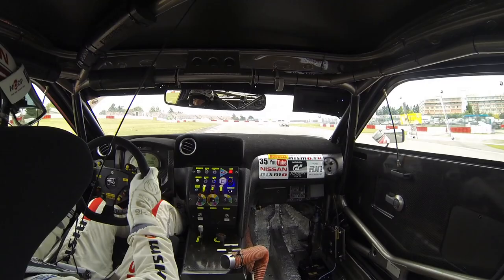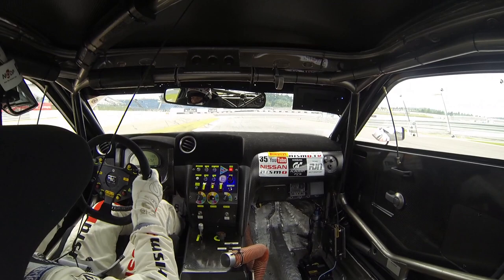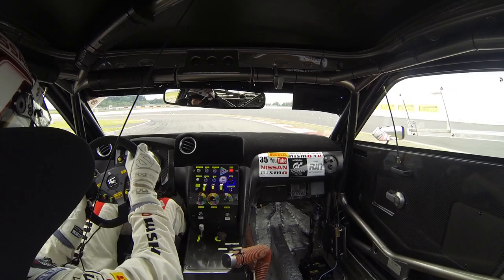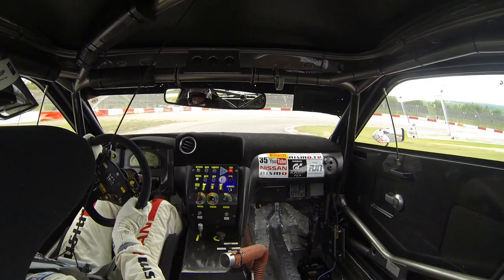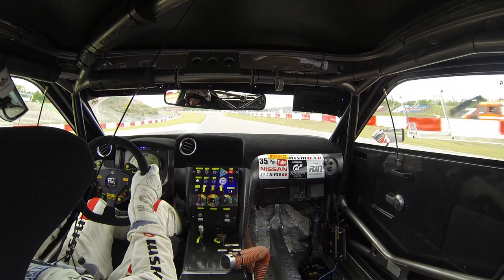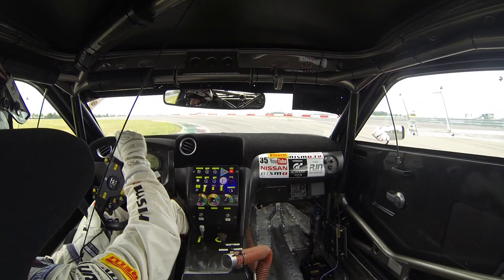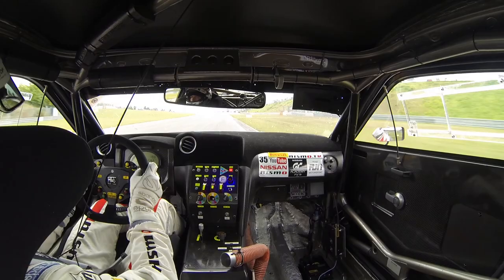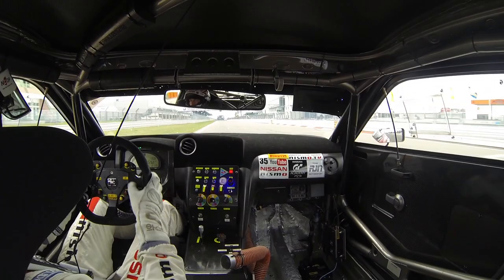NURBURGRING ONBOARD - PRACTICE LAP WITH COMMENTARY - Nissan GT-R Nismo GT3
@WolfgangReip talks us through his practice lap of the legendary Nurburgring (GP circuit) ahead of the Nurburgring 1000K race that marks the end of the Blancpain Endurance Series. Nismo.TV will broadcast the race LIVE from 1130 CEST on Sunday 22nd Sept 2013. Join us!

About NismoTV:

Welcome to Nismo.TV! This is the official channel dedicated to the world of Nismo (Nissan Motorsports) - Join us for trackside action from the Nismo race teams, with films featuring the awesome new Nismo versions of your favourite Nissan cars (370Z, GT-R, Juke, Leaf), highlights from GT Academy and some exciting Nismo projects to be revealed.

Nismo.TV will bring you action 52 weeks of the year, providing constant behind-the-scenes access to YouTube viewers.  This year alone we've journeyed across Europe with the Hoff in the Gumball 3000, we've announced the world's fastest electric race car, the ZEOD RC and we've loads more to come!

これはNISMO （ニッサン·モータースポーツ）の世界に捧げ公式チャンネルです - 私たちは、あなたが道路上のトラックとスポーツカーに車をレースもたらし大好きです。日産GT -R NISMO GT3 、世界最速の電気レースカーを受賞したチャンピオンシップで、だけでなく、トラック上日産の信じられないほどの技術革新 - 叙事詩日産GT -R 、 GT-R NISMO 、ニスモ370Zとジュークニスモの最新購読 - 日産ZEOD RCと日産GT-R LM NISMOは、LM P1カテゴリーで2015ルマン用に構築されている。我々はまた、あなたは、WEC世界耐久チャレンジ、 BESブランパン耐久チャレンジ、スーパーGTやルマン24時間レースからLIVEもたらす！GTアカデミー

Bienvenido a NISMO.TV ! Este es el canal oficial dedicada al mundo de NISMO ( Nissan Motorsports ) - Nos encanta y le ofrece coches de carreras en la pista y deportivos coches en la carretera . Suscríbete a más tardar en la épica de Nissan GT -R , GT -R NISMO , 370Z Nismo y Juke Nismo -, así como las innovaciones increíbles de Nissan en la pista, con el campeonato ganando Nissan GT -R Nismo GT3 , coche de carreras eléctrico más rápido del mundo - Nissan ZEOD RC y el Nissan GT -R LM NISMO están construyendo para el 2015 Le Mans en la categoría LM P1 . También nos traerá en vivo las carreras de WEC Mundo de Resistencia Desafío, Blancpain Endurance BES Desafío, SuperGT y el Le Mans 24 horas !

Добро пожаловать в NISMO.TV ! Об этом сообщает официальный телеканал, посвященный миру NISMO ( Nissan Motorsports ) - Мы любим чего вы участвуете в гонке автомобилей на трассе и спортивных автомобилей на дороге . Подписаться на позднее эпоса Nissan GT - R , GT-R NISMO , 370Z NISMO и Juke NISMO - а также невероятных инноваций компании Nissan на трассе , с чемпионата победы Nissan GT - R NISMO GT3 , самый быстрый в мире электрический гоночный автомобиль - Nissan ZEOD RC иNissan GT-R LM NISMO строятся на 2015 Ле-Мане в категории LM P1 . Мы также принести вам жить гонки с WEC мировой Endurance Challenge, BES Blancpain Endurance Challenge, SuperGT и Ле-Ман 24 часа !